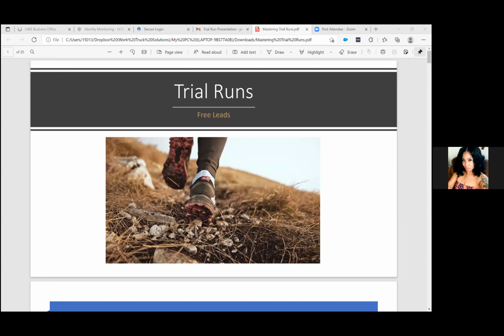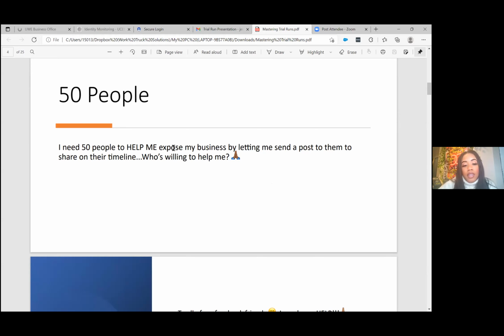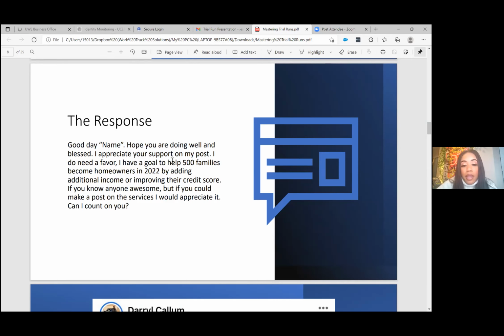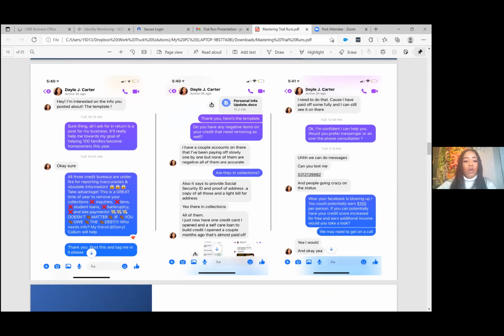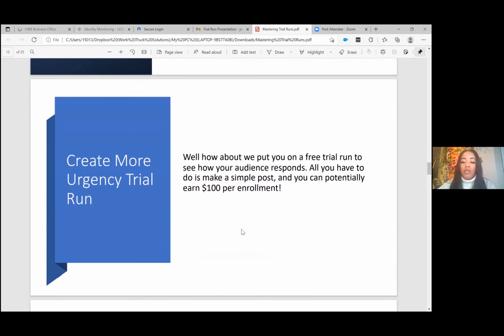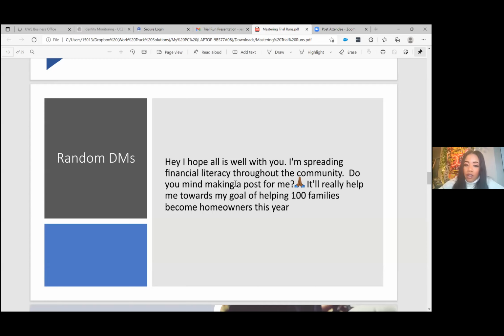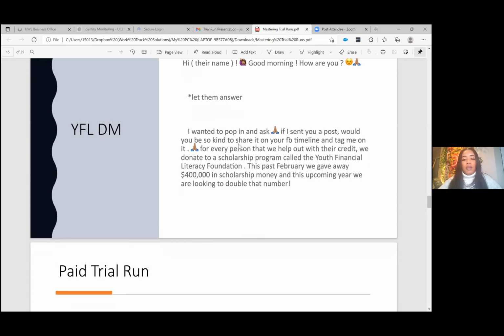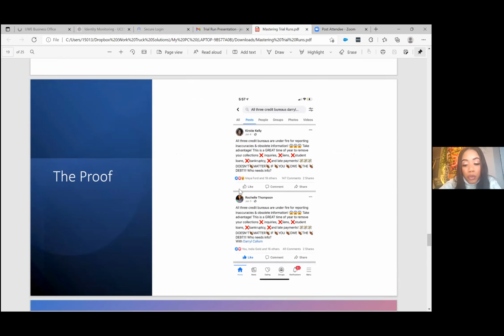Jessica Graham Trial Run Training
Jessica Graham trains on trial runs